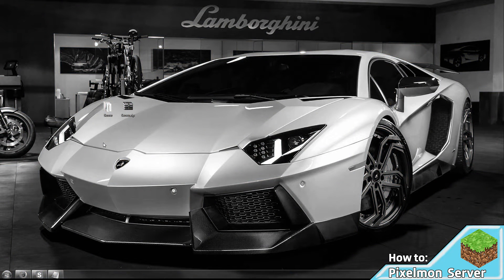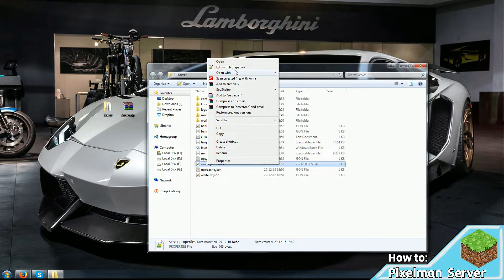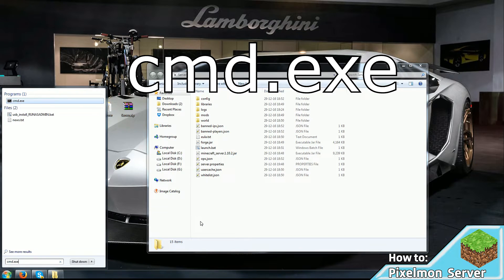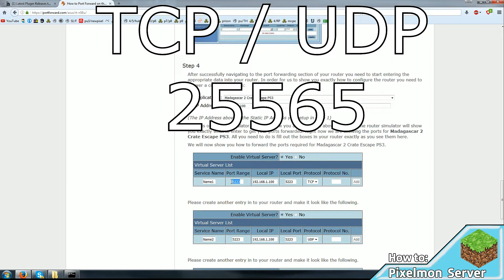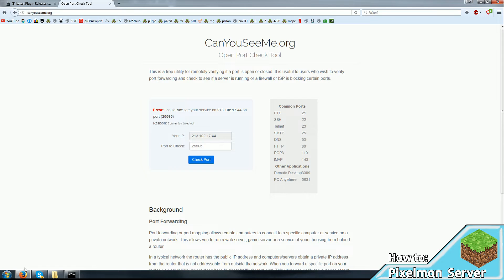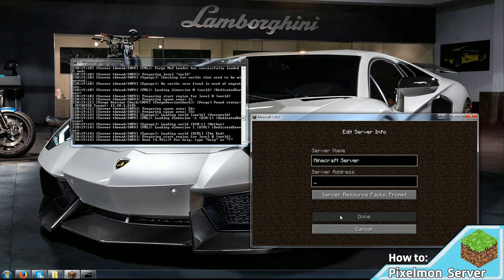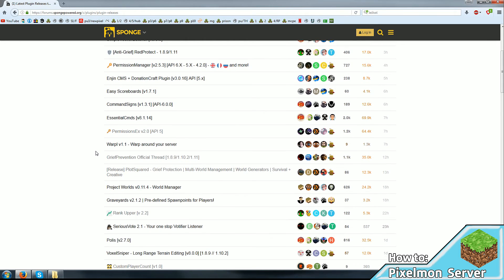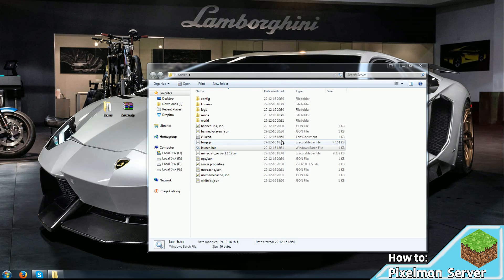How to make a pixelmon server fastest and easiest way (latest version)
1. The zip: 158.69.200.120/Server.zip